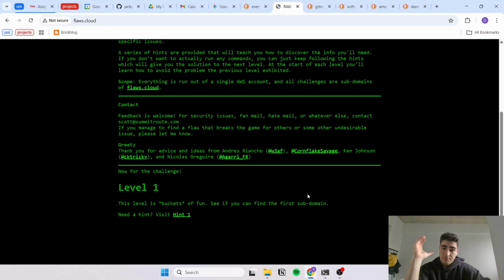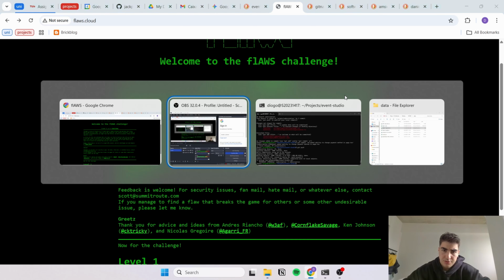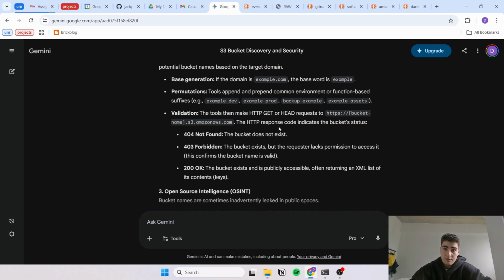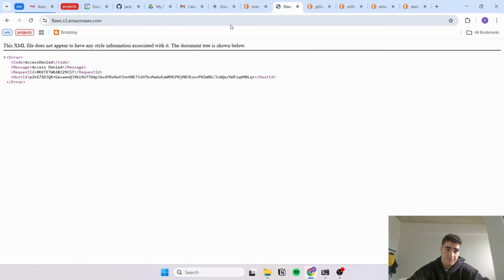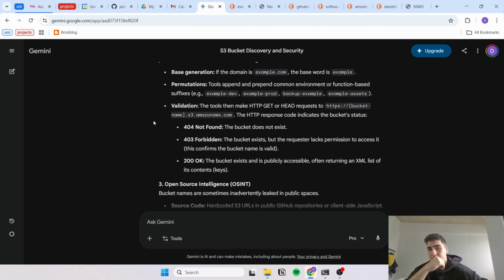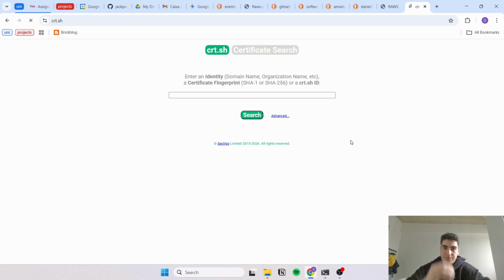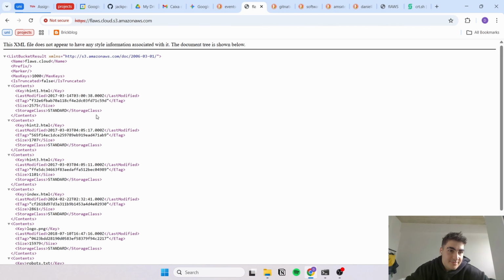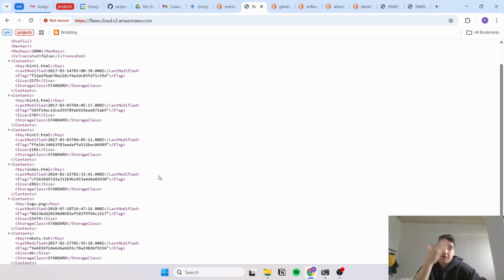What happens when you make your S3 bucket public...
I explain how S3 buckets work in comparison to normal files and paths to break in. AWS and the cloud in general is the standard right now for apps and workflows. Hacking into it is becoming more of a threat each day.